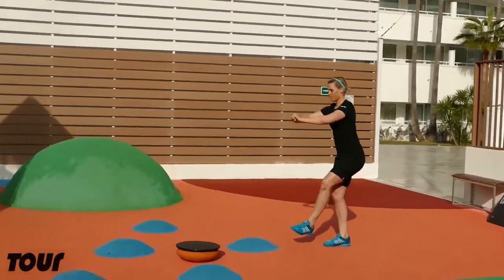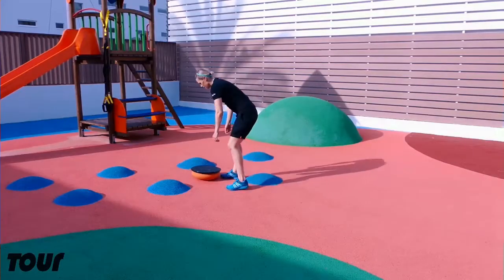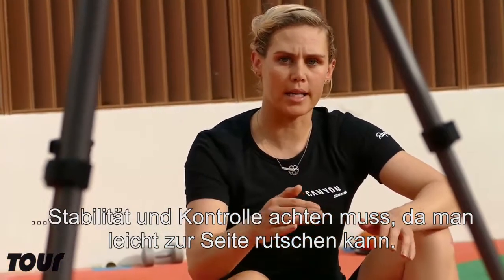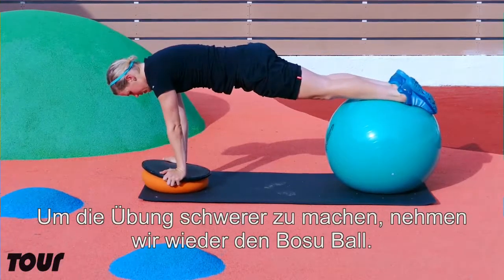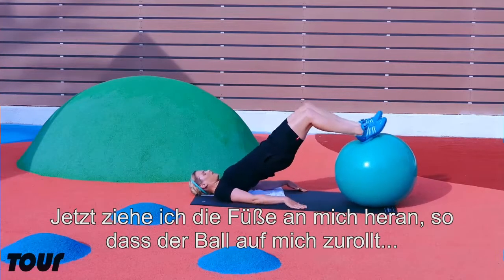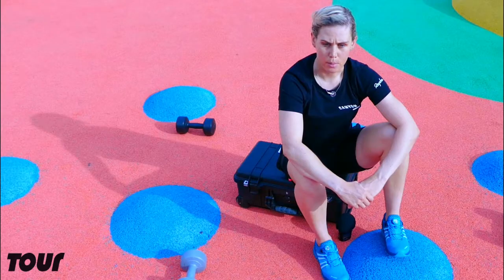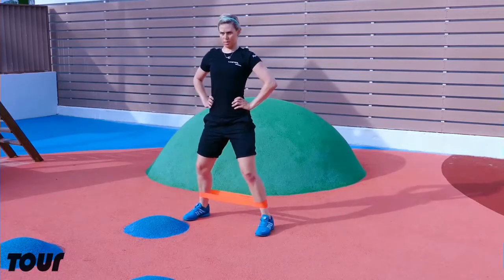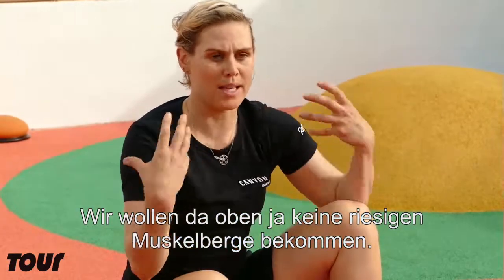Stabilitäts-Übungen für Rennradfahrer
Stabilitäts-Übungen verhelfen zu mehr Sicherheit und Gleichgewicht auf dem Rennrad. Profi-Fahrerin Tiffany Cromwell zeigt ihre Lieblingsübungen (2017).